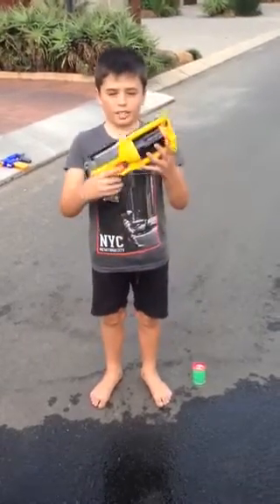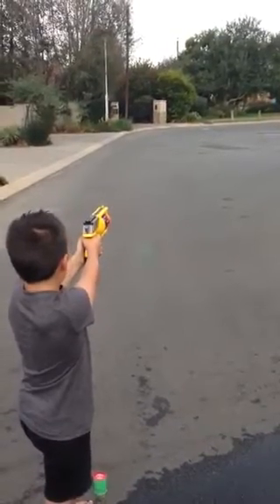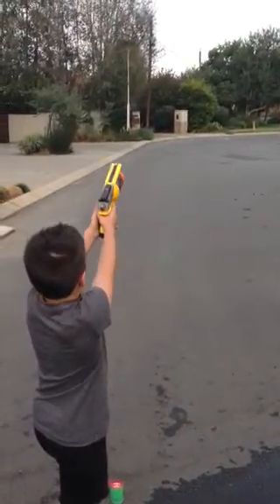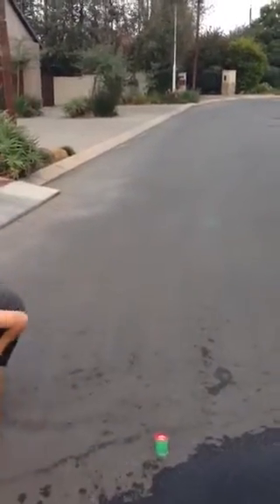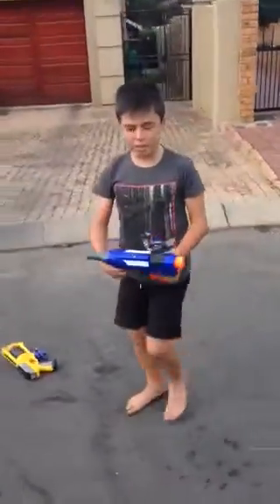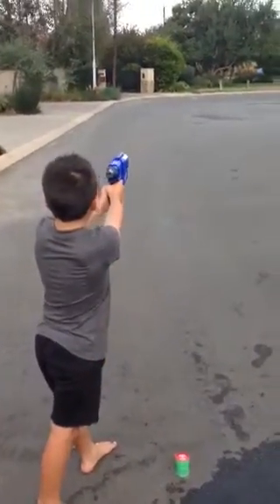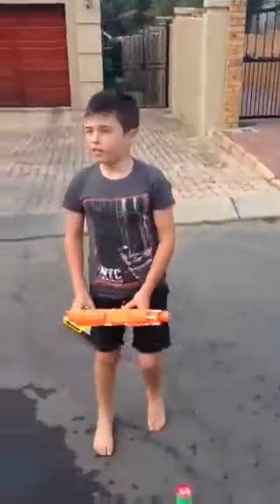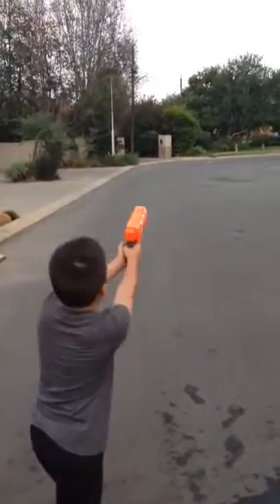Nerf Gun Range Test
Maverick, Retaliator and Stryfe range tests